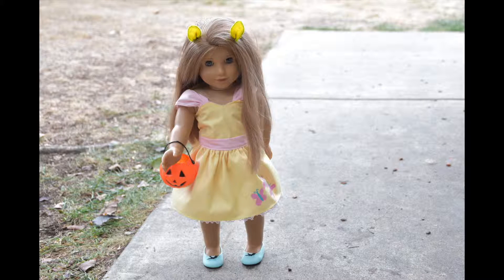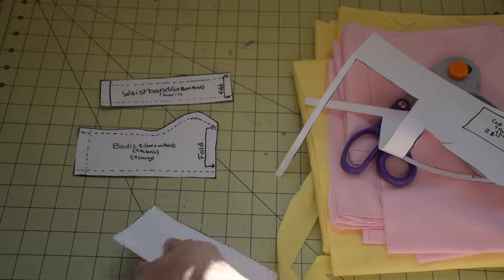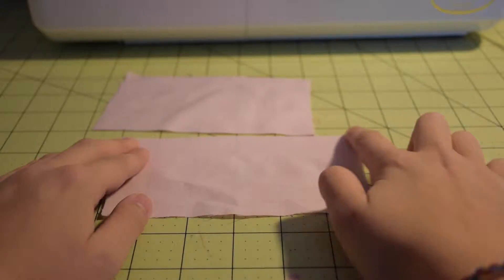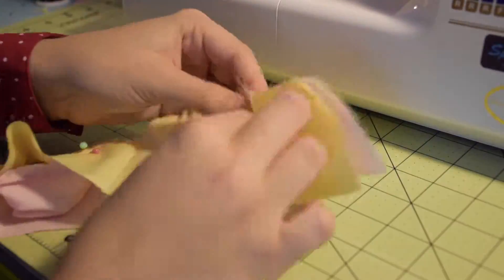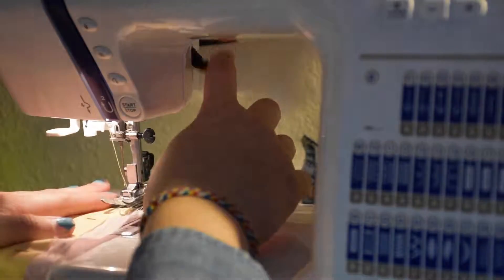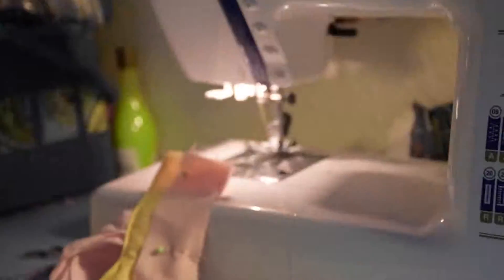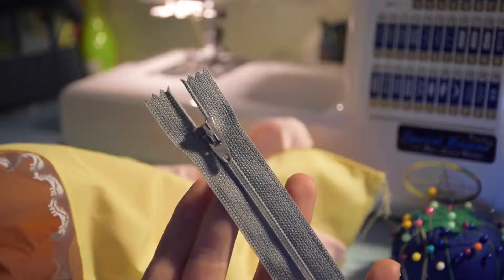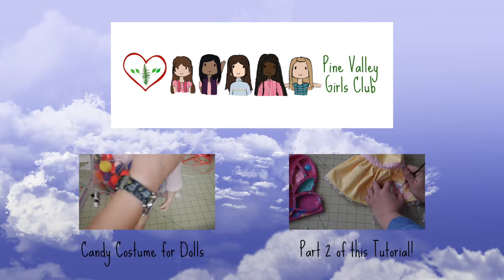Fluttershy Halloween Costume for American Girl Doll Part 1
Hey guys! Fluttershy is my favorite character in My Little Pony and so I decided to be her for Halloween and after making my costume, I figured McKenna should have one too. So here is a tutorial on how to make a Flutterhsy costume for your dolls! In this video I will be showing you how to make the dress. Hopefully you enjoy this tutorial. Happy Halloween!